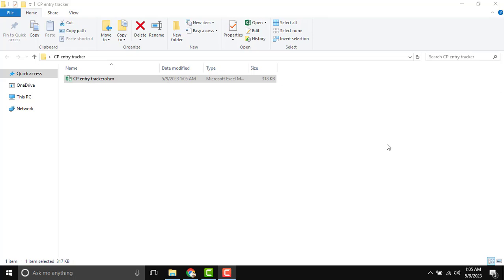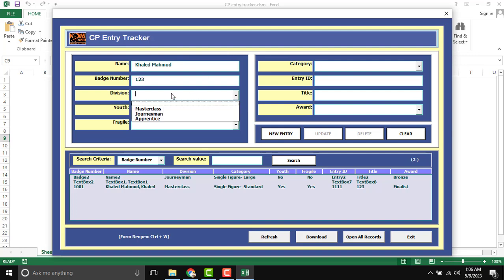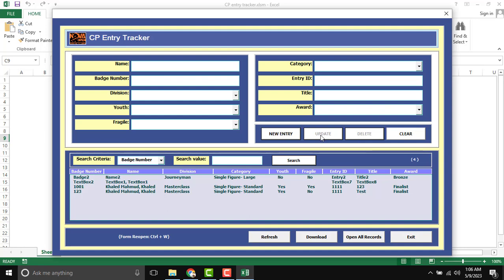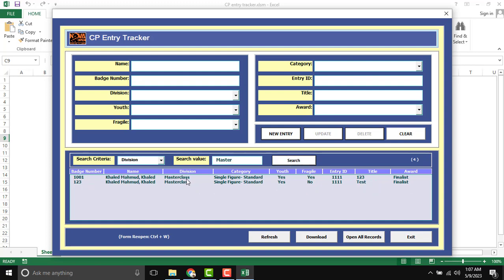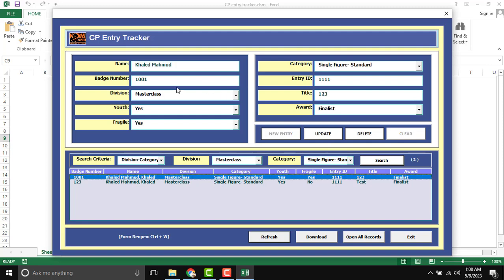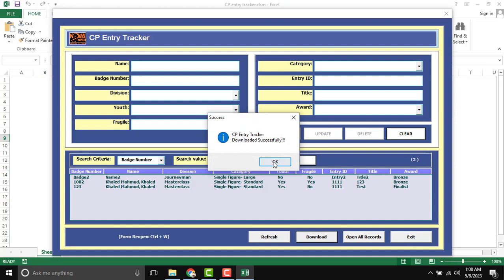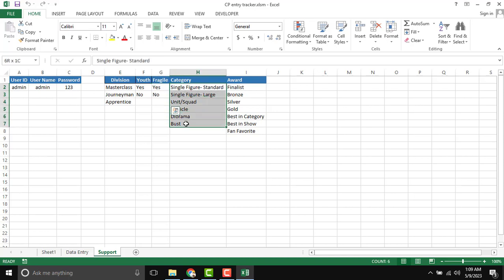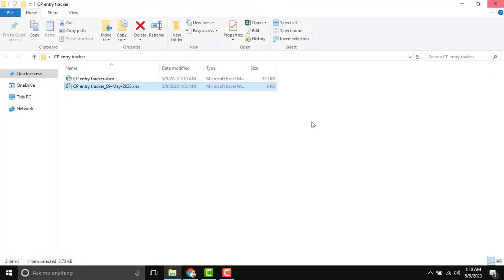How to Create an Automated Data Entry User Form in Excel VBA